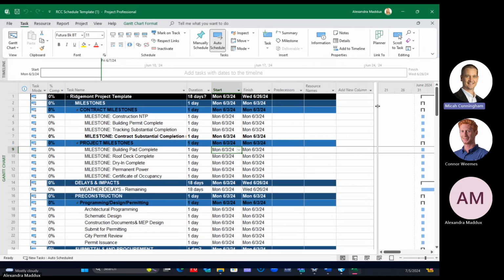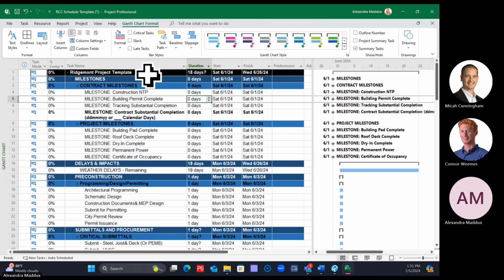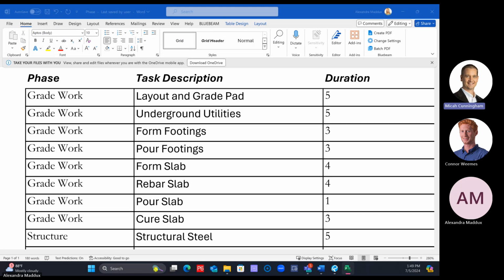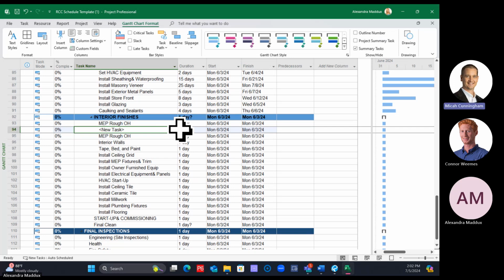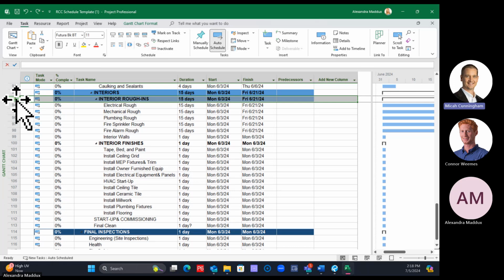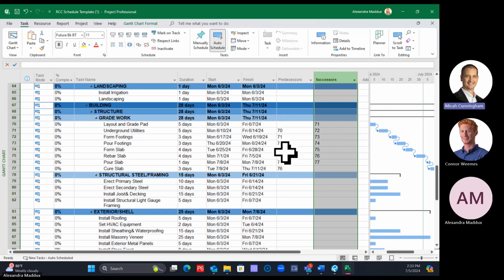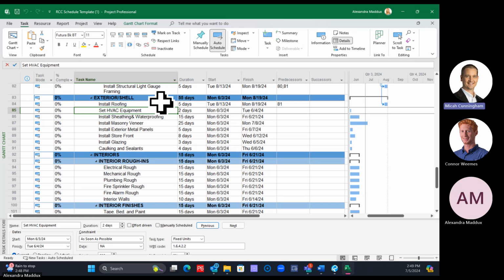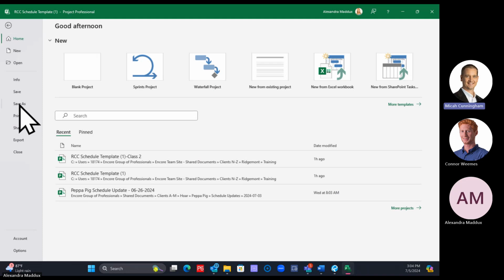Group 1 Lesson 2 Microsoft Project Training